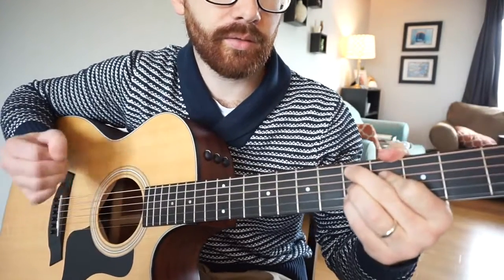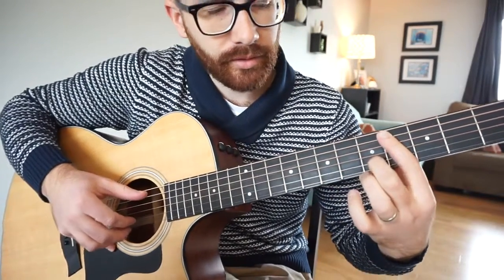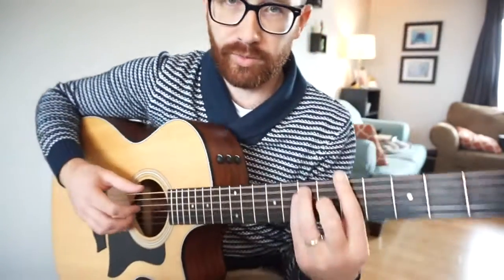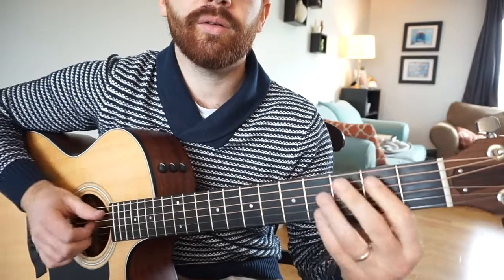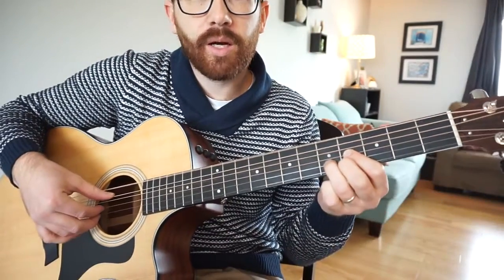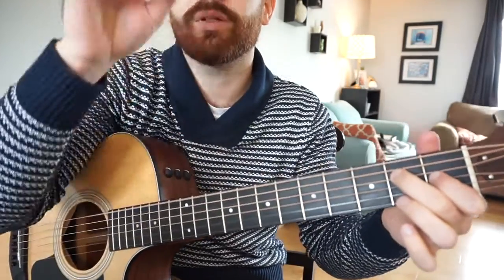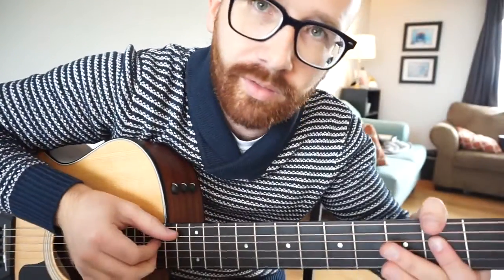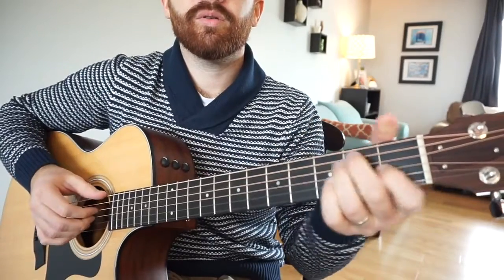Something So Right (Paul Simon) How To Play It!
My favorite guitar tuner
My favorite guitar picks
My favorite strings
My favorite capo